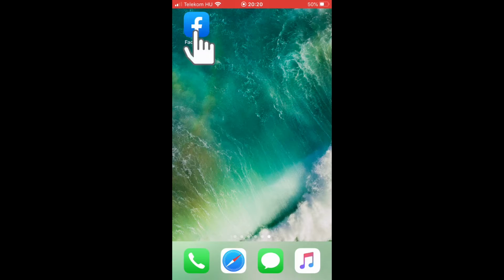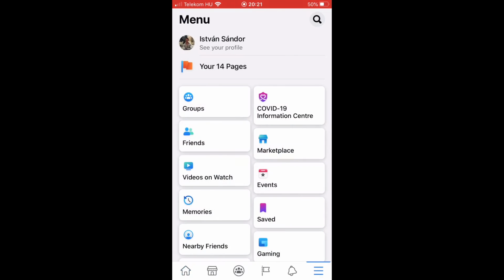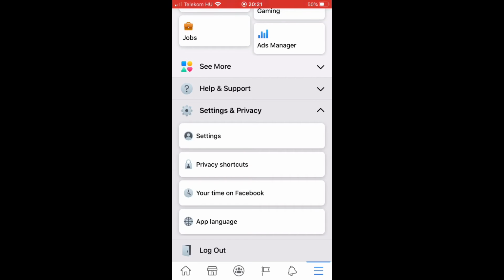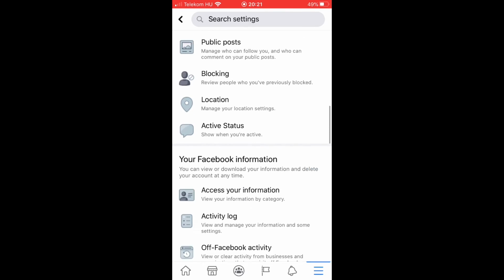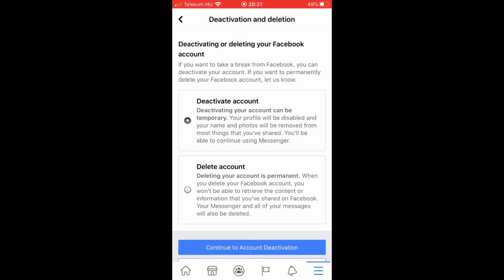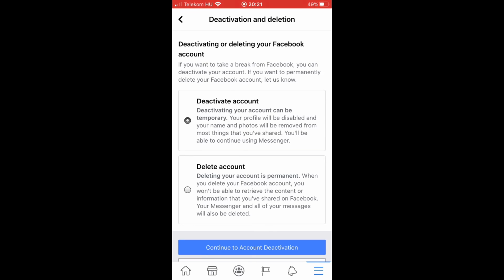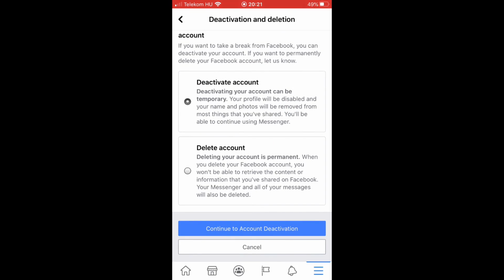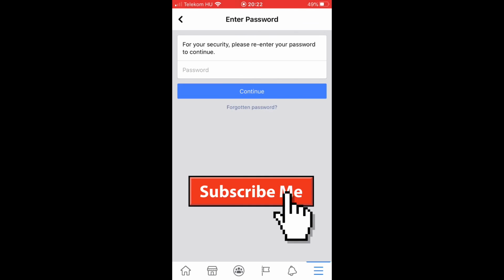How to Deactivate Facebook in 2020? Deactivate your Facebook Within 2 minutes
In this video, I would like to show you how to deactivate Facebook with 8 easy steps. The steps are the following:

1. Open Facebook application
2. Tap on the icon, bottom-right corner
3. Scroll down for „Settings & Privacy”
4. Tap on „Settings”
5. Select „Account ownership and control”
6. Tap on „Deactivation and deletion”
7. Select „Deactivate account” and tap „Continue to Account Deactivation”
8. Provide your password and you are done :)